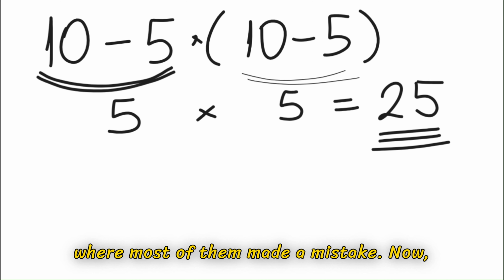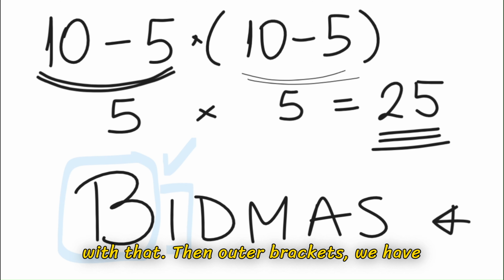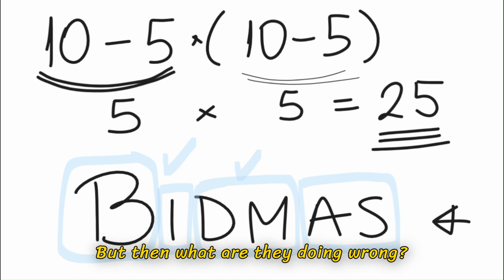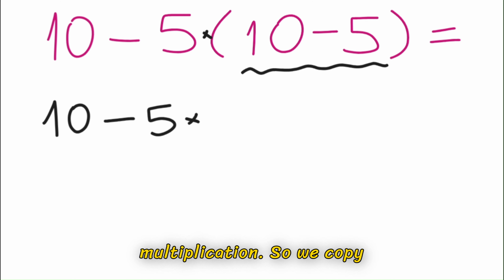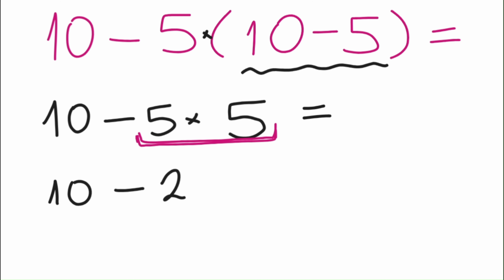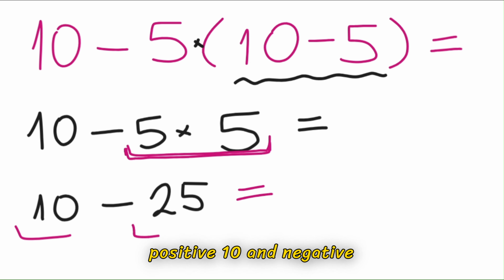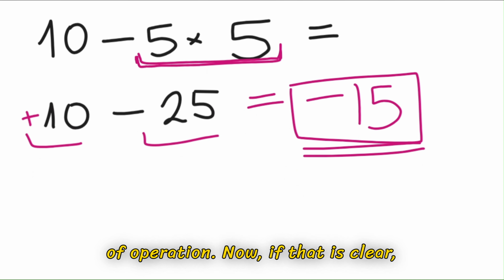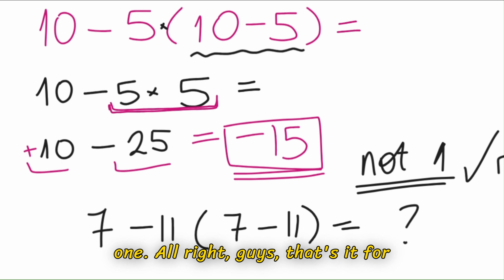ONLY 1 IN 100 CAN SOLVE THIS QUESTION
🧠 Why  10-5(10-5) is not 25? The Math Everyone Gets Confused About!

At first glance, 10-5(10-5) looks super simple… right? But wait — why do so many people second-guess the answer? 🤔
In this quick math explanation, I break it down step-by-step so you’ll never get confused again!

🎯 You’ll learn:
✅ What happens when you divide two equal expressions
✅ The real reason why 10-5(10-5) is not 25
✅ A simple way to understand division and multiplication together

💬 Perfect for students, teachers, and anyone who loves math made simple!

📈 Watch till the end — the quick explanation might just change how you see numbers forever!